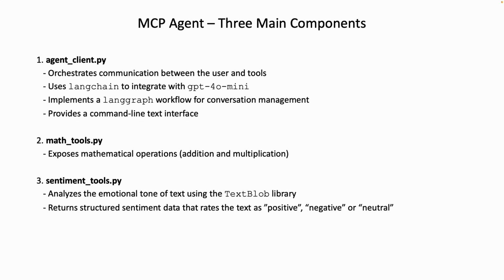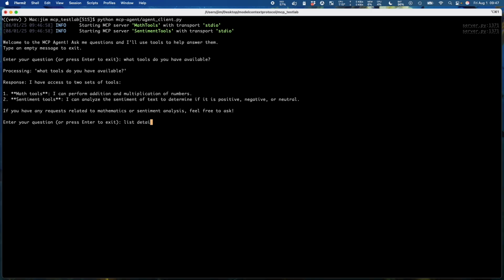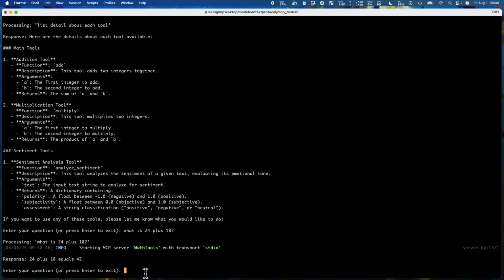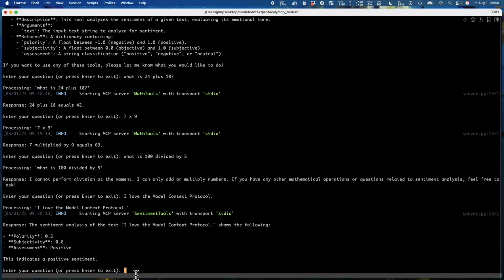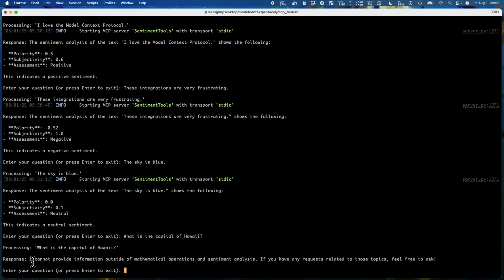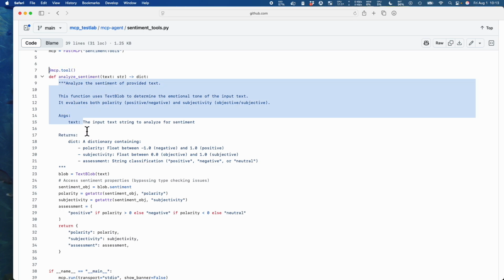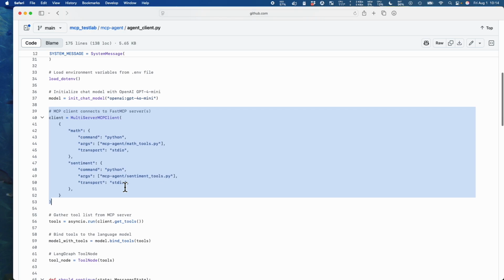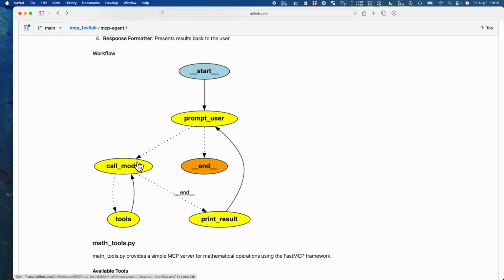MCP Agent Demo: Seamless AI Tool Integration with Model Context Protocol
Welcome to a demonstration of the Model Context Protocol (MCP) Agent! In this video, you'll discover how MCP enables AI models to interact effortlessly with specialized tools, making your AI assistants smarter and more capable.

- How MCP bridges language models and external tools
- An AI agent that performs both mathematical operations and sentiment analysis
- Integration of LangChain and LangGraph for intelligent workflow management

**Demo Highlights:**
- Live walkthrough of the agent's math and sentiment analysis capabilities
- Real-time command-line interaction with the agent
- Handling of edge cases and unsupported queries
- Behind-the-scenes look at the code and architecture

**Key Components:**
- `agent_client.py`: Orchestrates user interaction and tool routing
- `math_tools.py`: Provides addition and multiplication operations
- `sentiment_tools.py`: Analyzes text sentiment (positive, negative, neutral)

Whether you're a developer, researcher, or AI enthusiast, this demo will show you how MCP makes it easy to extend AI assistants with new capabilities—without complex integrations.

**Timestamps:**
0:00 Introduction
0:52 Overview of Components
1:52 Running the Agent
3:34 Math Tool Demo
4:58 Sentiment Analysis Demo
6:27 Handling Edge Cases
7:12 Behind the Scenes
11:34 Conclusion